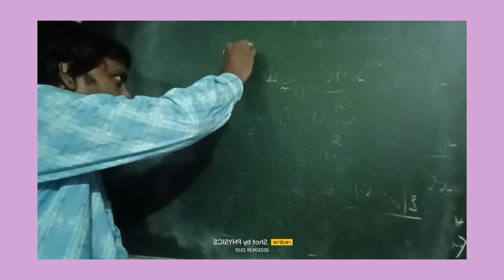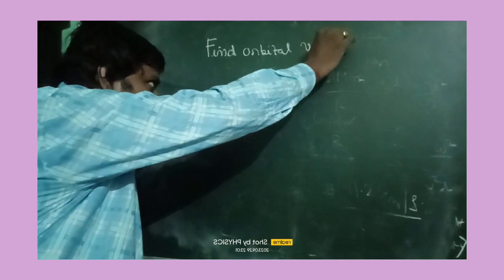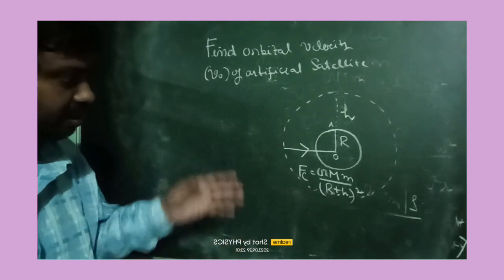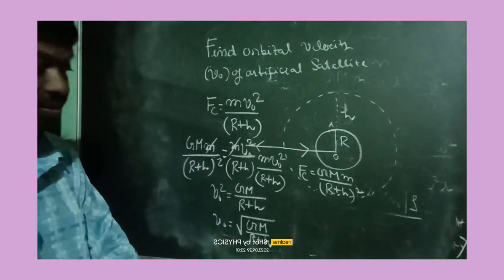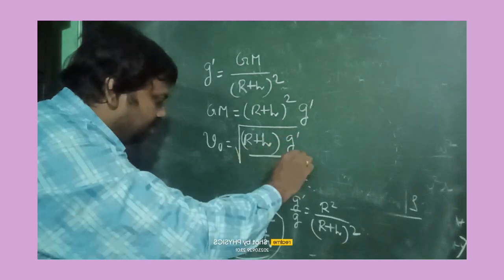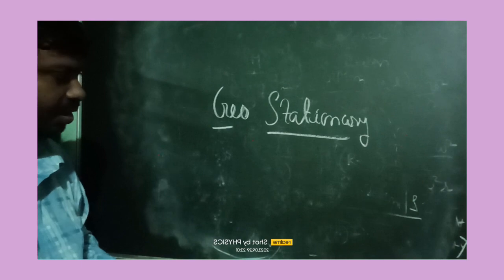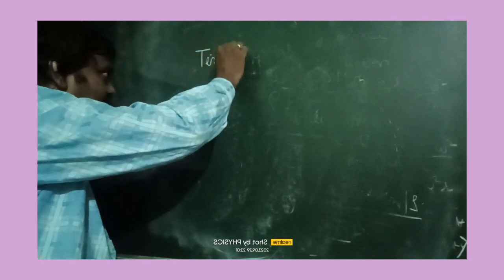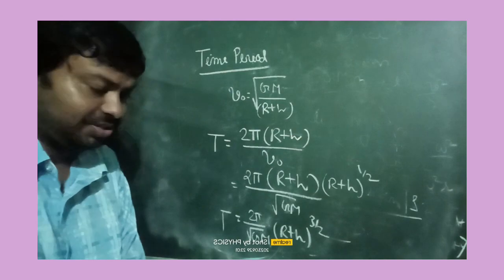NEWTON'S LAW OF GRAVITATION part 4